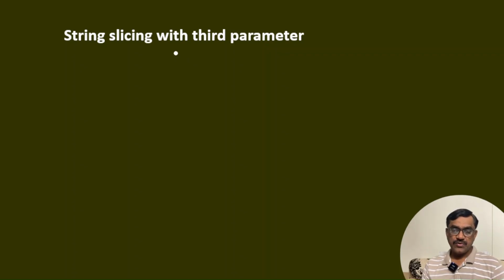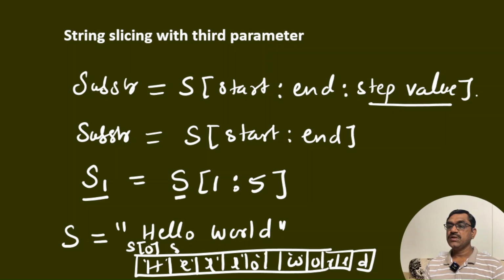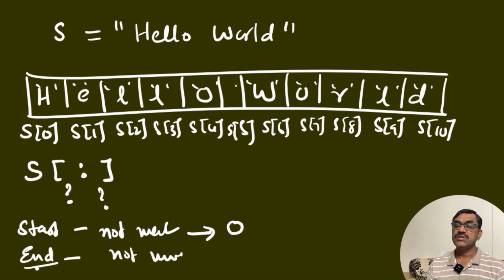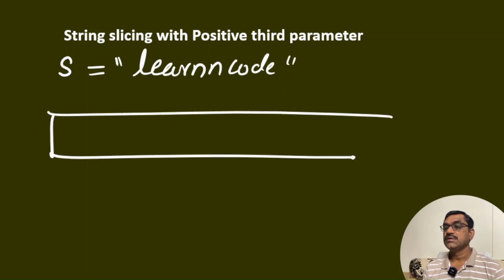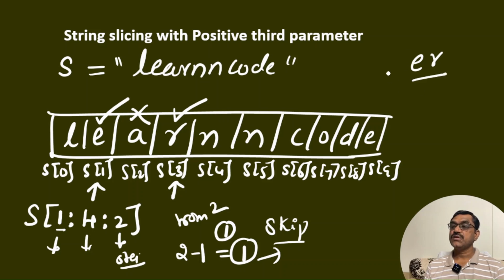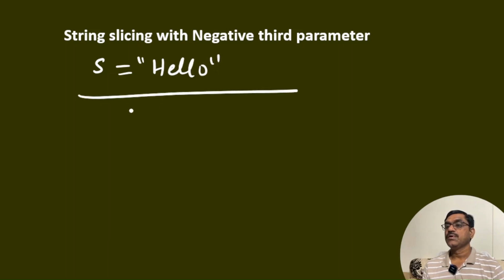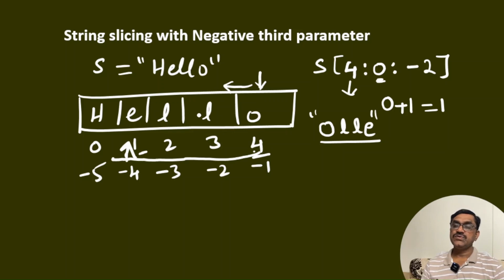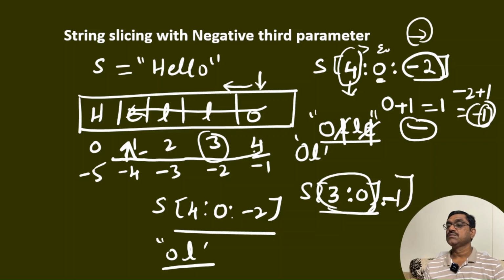Python Programming | String Slicing with Third Parameter in Python | LEC 15 | LearnNCode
🎥 String Slicing with the Third Parameter in Python

In today’s video, we explore an advanced concept of String Slicing in Python: the third parameter (step). Learn how to control the steps while slicing strings to extract specific patterns efficiently.

📌 Key topics covered:

Understanding the third parameter in string slicing
Positive and negative step values
Reversing strings using slicing
Practical examples to master slicing with steps
By the end of this tutorial, you’ll be able to manipulate and slice strings in Python like a pro!